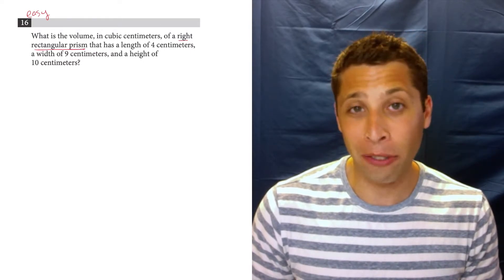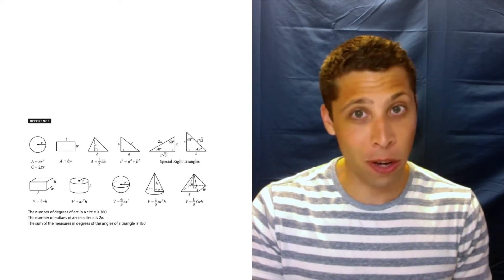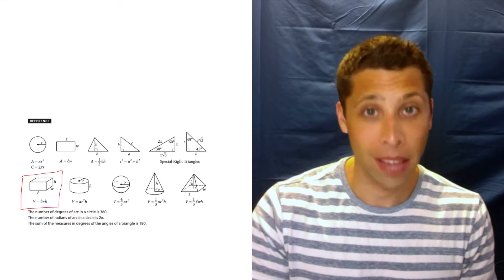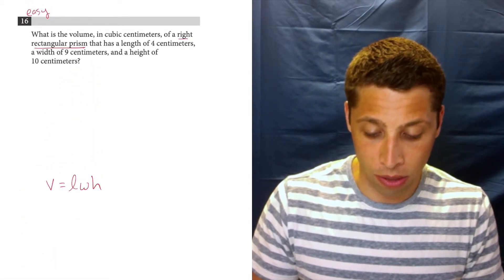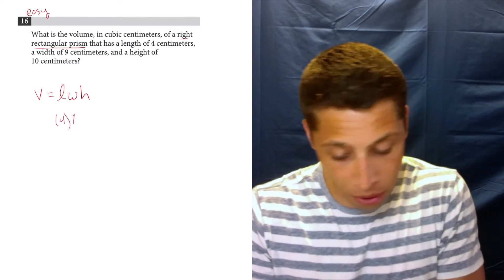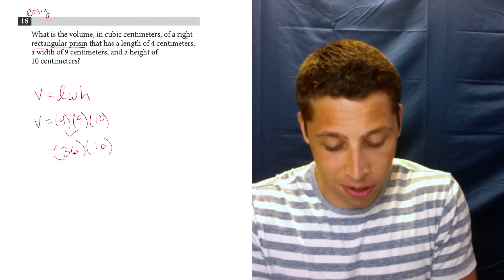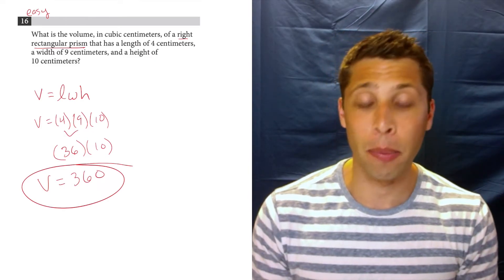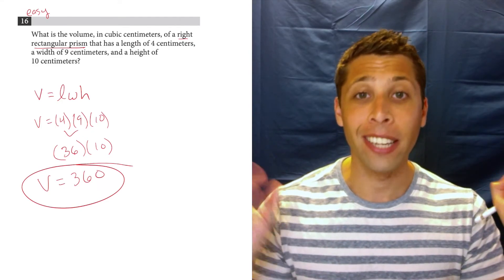SAT Test 9, Section 3, Question 16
Find the Geometry Models Packet (and all other topics) in my SAT Packets Study Guides: